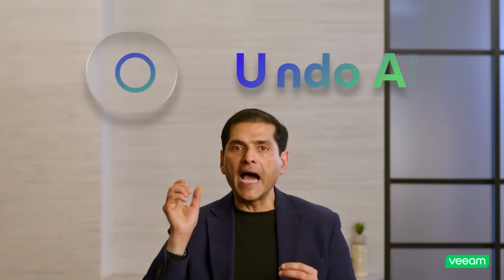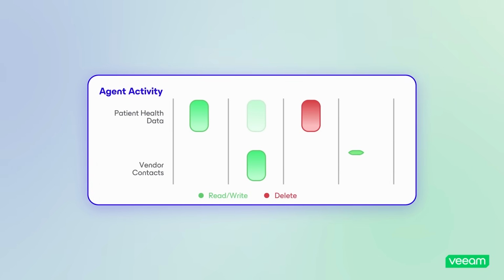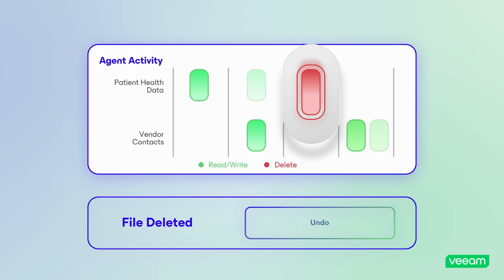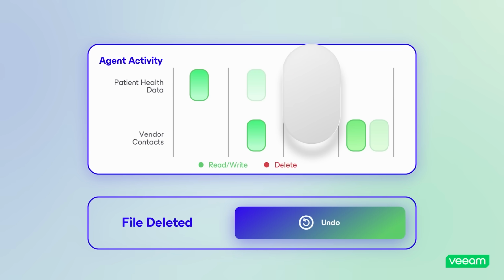Introducing Agent Commander - Detect AI. Protect AI. Undo AI. | Veeam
AI agents are moving fast — from experimentation to real operational infrastructure.

But most organizations still can’t answer basic questions:
- What AI agents are running in my environment?
- What data can they access?
- Are they safe?
- And if an agent makes a mistake… can we undo it?

Agent Commander from Veeam is designed for this new reality.

It brings DataAI Security and DataAI Resilience together so organizations can safely scale AI adoption, without losing control of their data.

In this video, see how Agent Commander helps organizations:
• Discover AI agents and models across cloud, SaaS, and enterprise systems
• Understand how agents connect to users, identities, and sensitive data
• Detect new categories of AI risk compounded by speed and scale
• Protect systems with policy and governance controls
• Undo AI mistakes with precision

AI adoption is accelerating. Trust has to scale with it.